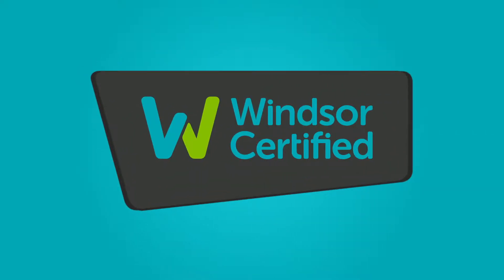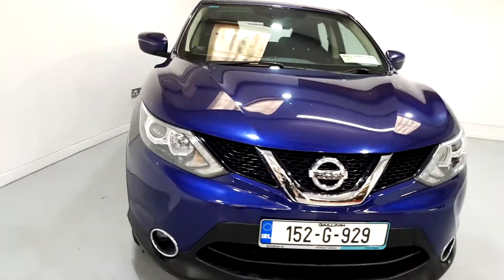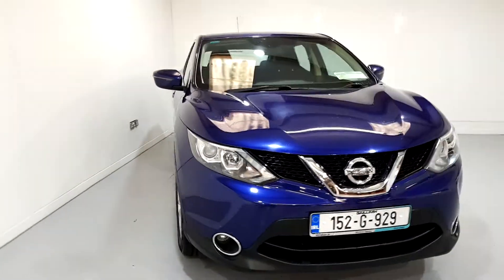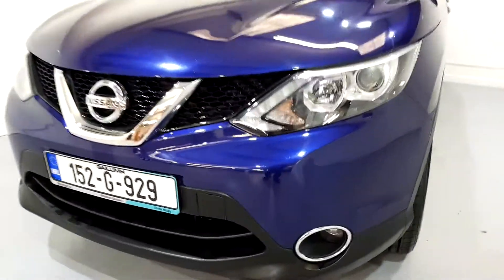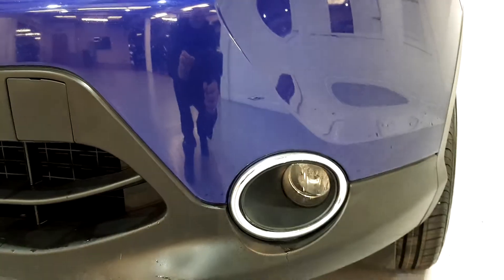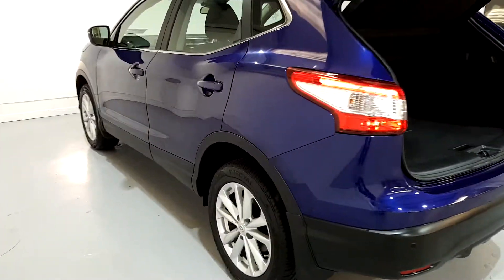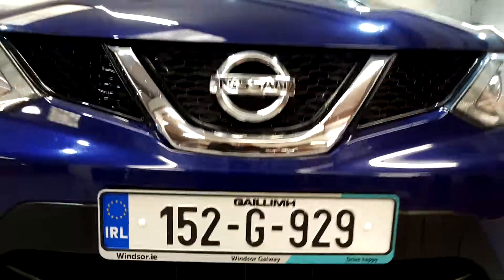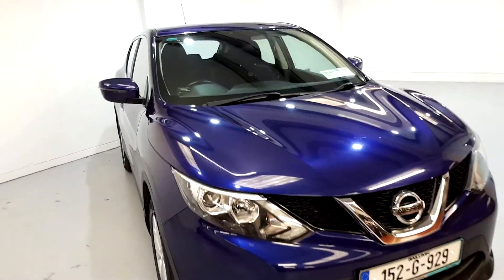Windsor Galway NissanMazda- 2015 Nissan QASHQAI 1.5 SV E6 4DR 13,995